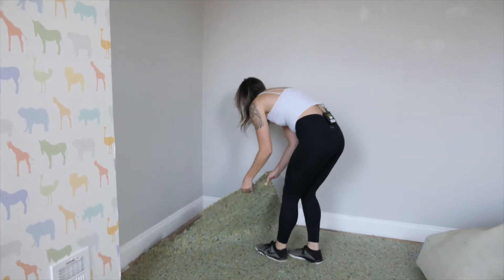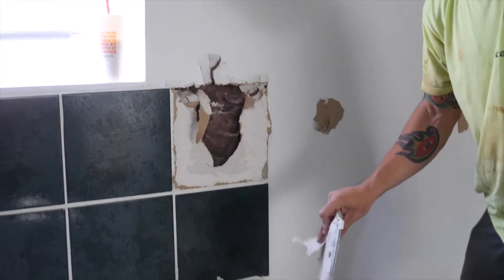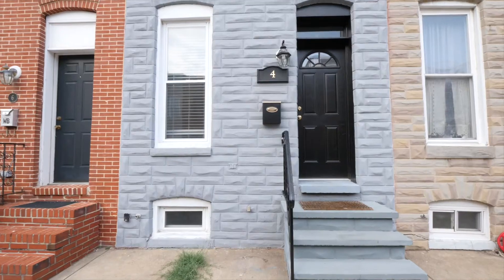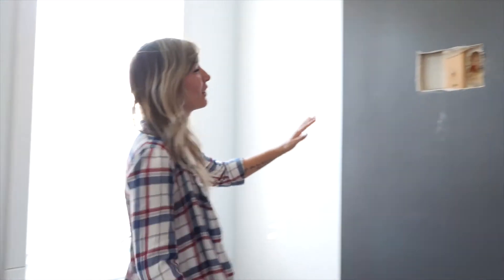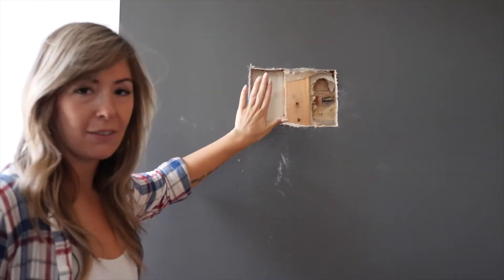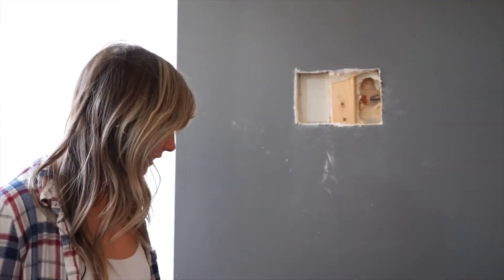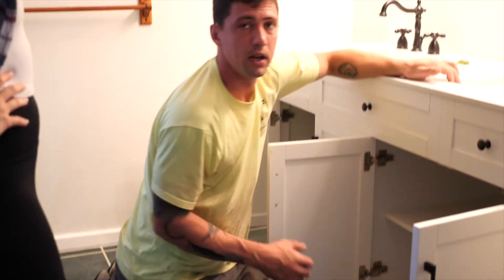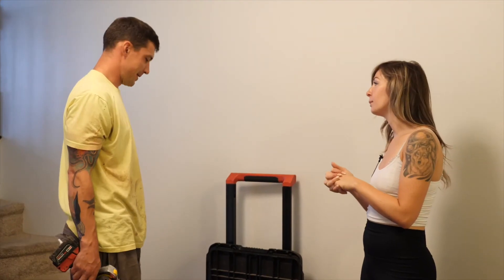Sobo Renovation Trailer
As a local realtor, investing in real estate is important to me. I bought my first personal home this year and renovated it! Follow along to see my progress over my 4-month renovation